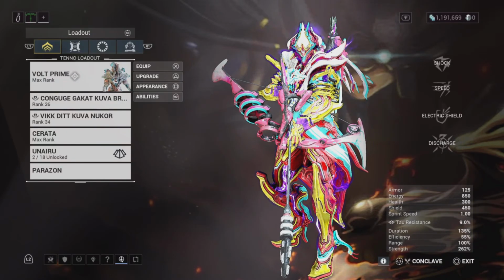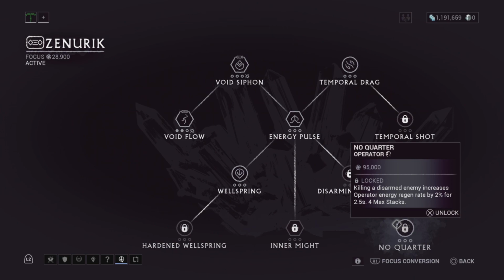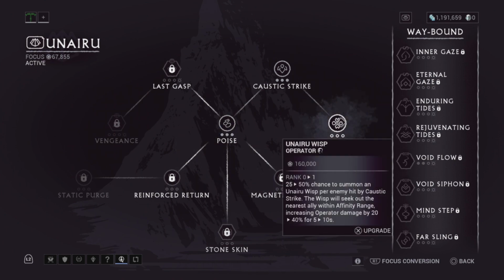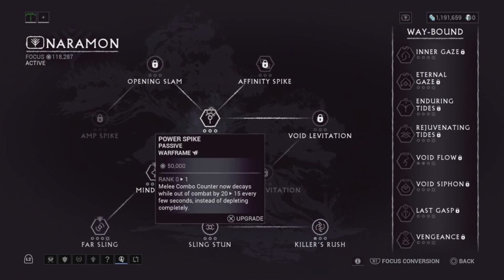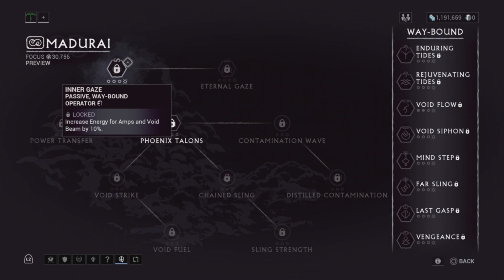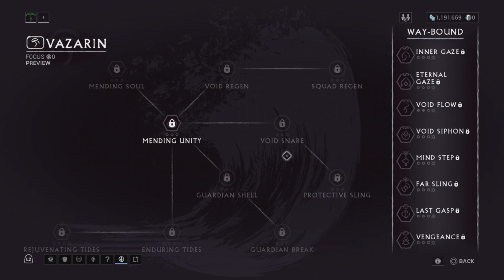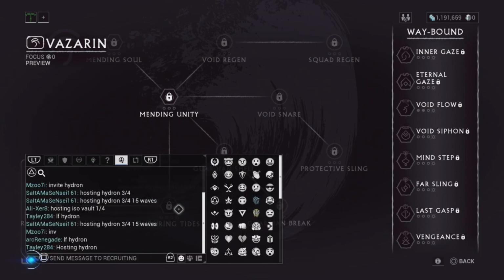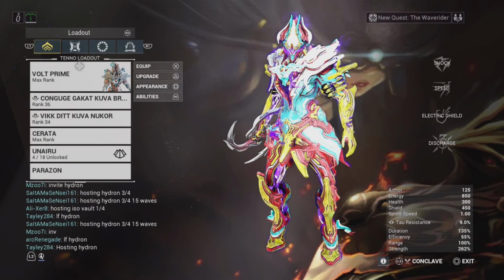Focus Rework 3.0 - Angels Of The Zarimen - Warframe